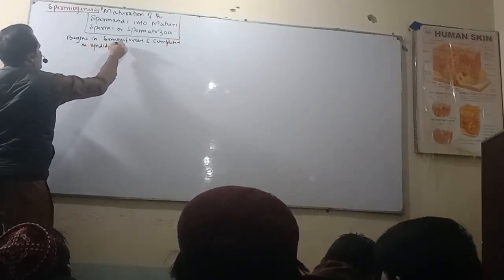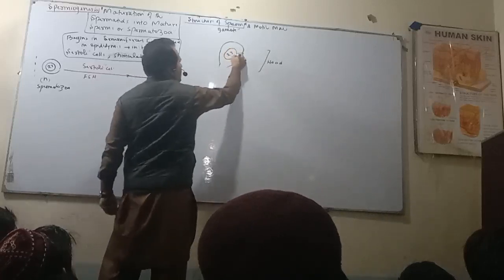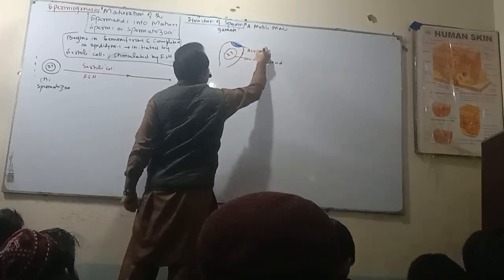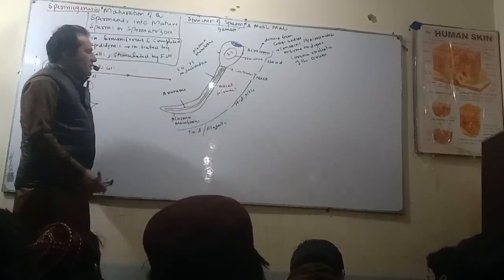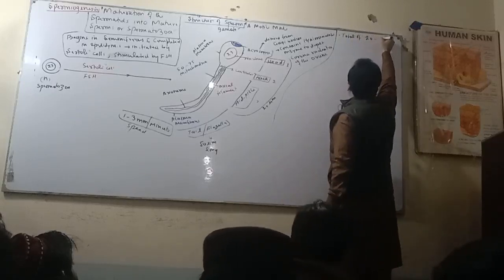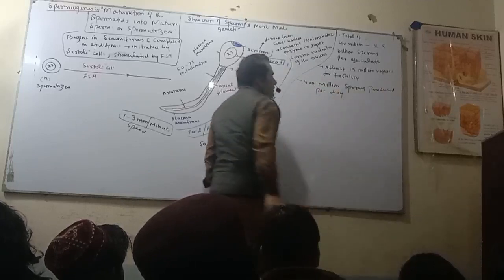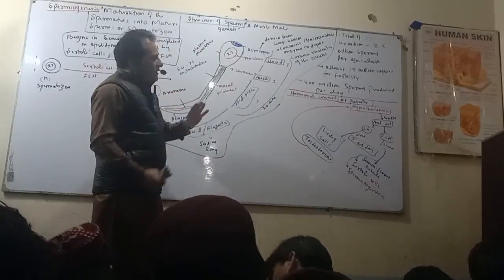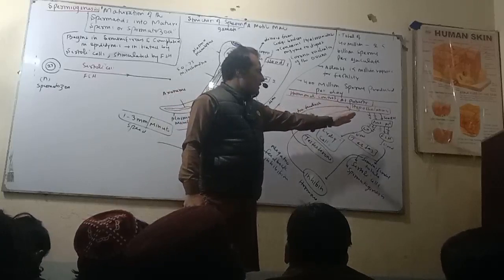spermetogenesis class 12 | chapter 20 | lecture 5 | by Sher Ali sir